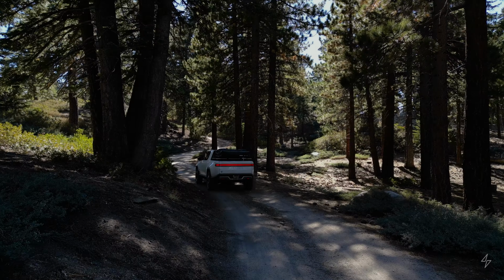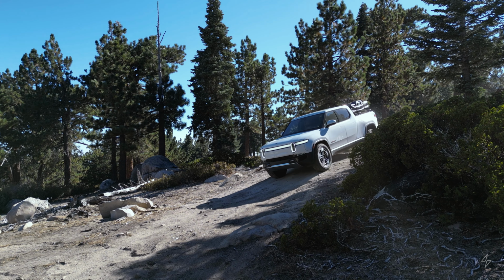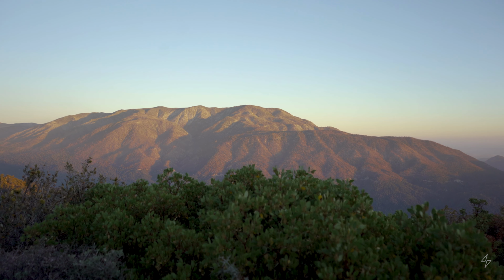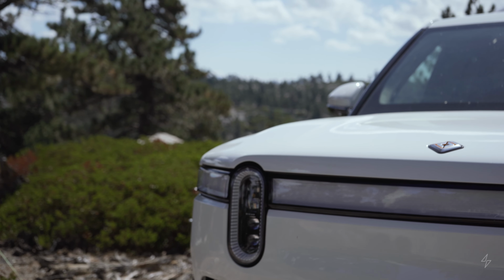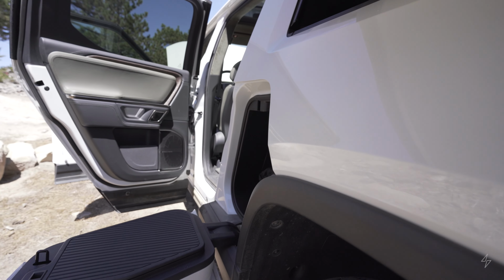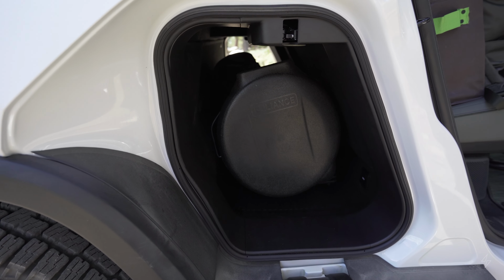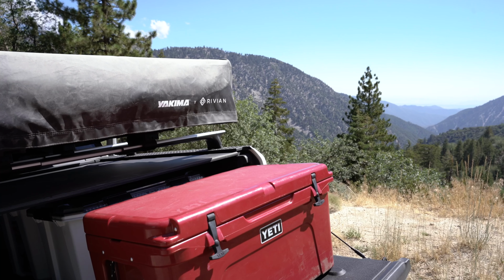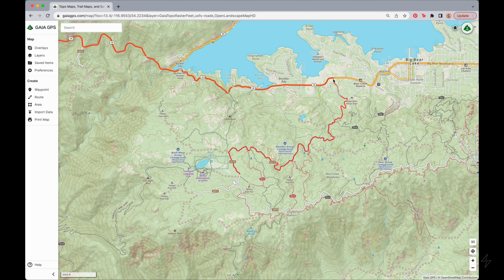Rivian R1T Camping in Big Bear CA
In this video I take the Rivian up to Big Bear for a night of camping and exploring.  I also walk you through how I'm organizing all my gear in the truck!

00:00 Intro
00:35 Driving to Camp
01:14 Camp Setup
01:57 Evening at Camp
03:35 Morning Coffee
04:31 Gear Organization/Truck Walkaround
07:30 Exploring Trails
08:57 Heading Home
09:21 Trip Behind the Scenes
10:35 Outro